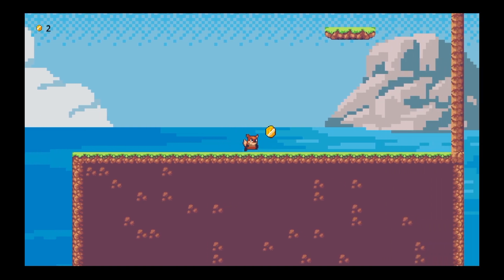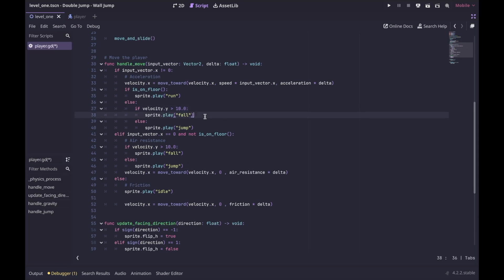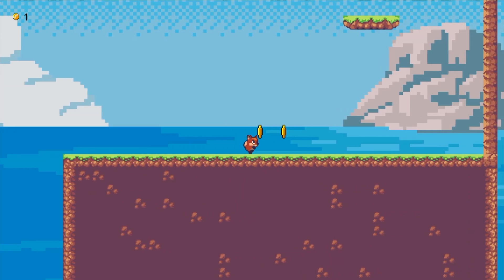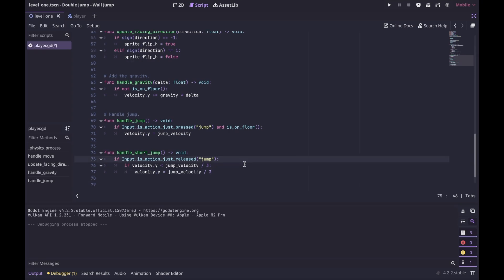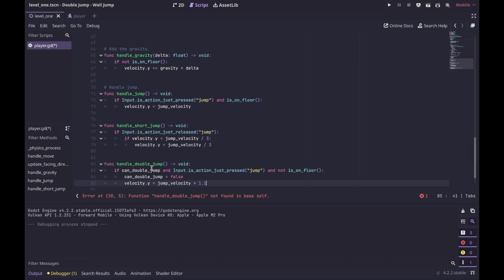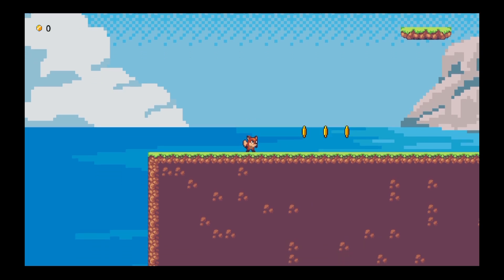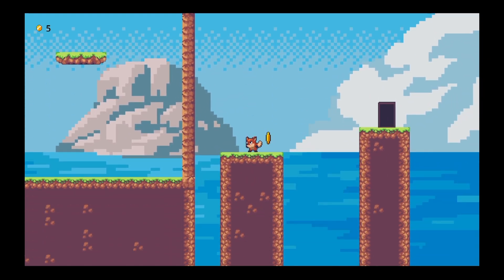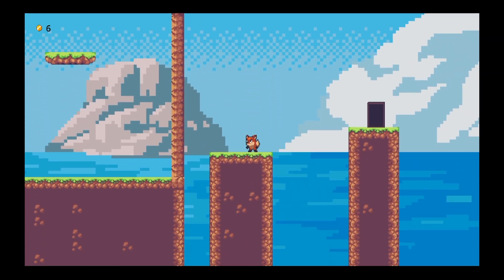How To Create A Better Jump By Adding Double Jump And Wall Jump (Godot Tutorial)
In this video, I'll walk you through enhancing your character's jump mechanic in the Godot game engine. We'll cover the process step-by-step, from basic implementation to polishing the final result.

Godot Version - 4.2.2